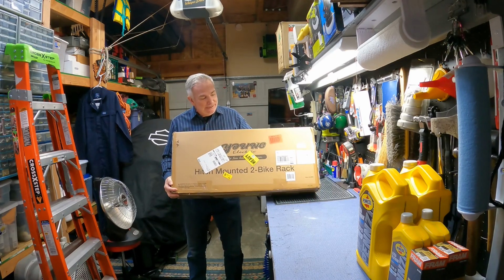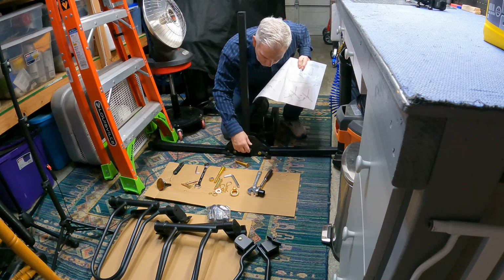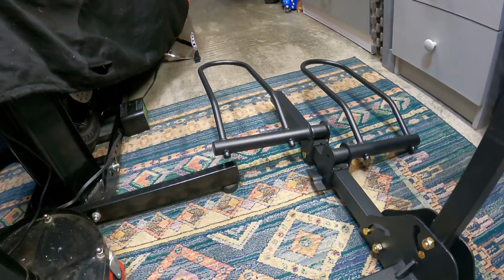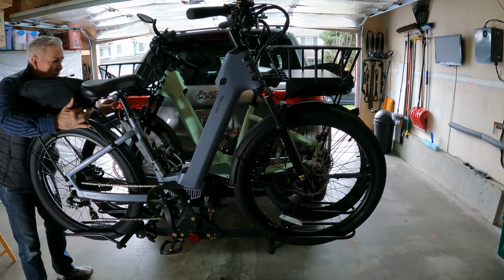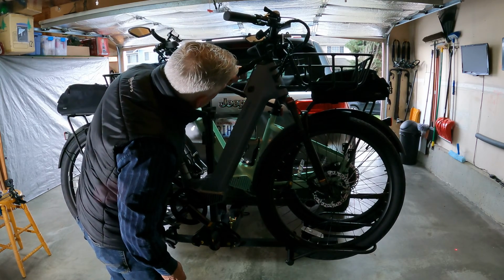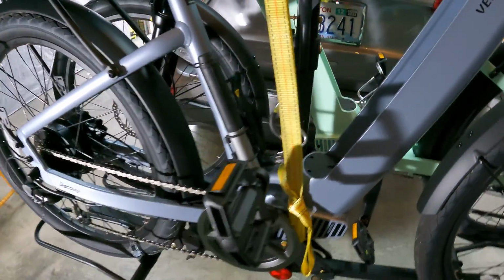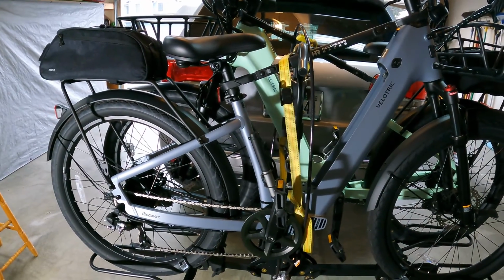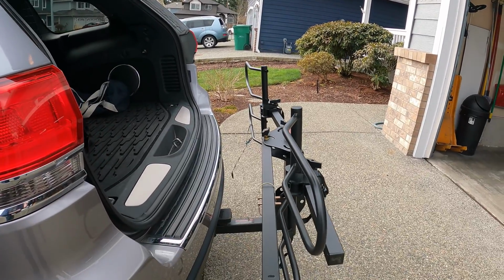High Capacity Affordable Bike Rack For eBikes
Unboxing and first-time impressions of the Young high-capacity affordable bike rack for e-bikes.

Explore the Young 200 lb High Capacity 2-Bike Rack Hitch Mount Platform in this unboxing and first-time impressions video. Discover an affordable solution for e-bikes, accommodating up to 5" fat tires. Perfect for those seeking a high-capacity bike rack without breaking the bank.

From shopping, delivery, unboxing, assembly, installation, bike mounting, and drive test.

LINKS:
► Young Hitch Mount Bike Rack
► Alternative #1, Fultyme RV Bike Rack
► Alternative #2, Arksen EBike Rack
► Hitch Stabilizer Lock
► Anti-Rattle Hitch Bracket
► Master Bike Cable Lock 6ft

OTHER E-BIKE LINKS:
► Lamicall Bike Phone Holder
► Muc-Off Drivetrain Cleaner
► Muc Off Nano Tech Bike Cleaner
► Marque Mini Bike Tire Pump
► MOSISO Bike Rack Bag
► Oumers Bike Chain Tool Set
► Apple AirTag
► Topeak Water Bottle Cage
► Hollywood Racks, Bike Adapter Pro
► Dinger Bell
► Bike Hoist Overhead Pulley System
► Giro Cycling Helmet

CHAPTERS:
00:00 Introduction
00:45 Unboxing
02:56 Assembly
05:47 Assembled View
07:02 Installing on Receiver Hitch
08:24 Putting Bikes on Rack
13:40 Bikes Installed View
19:00 Test Drive
20:24 Final Thoughts
21:05 Final Views